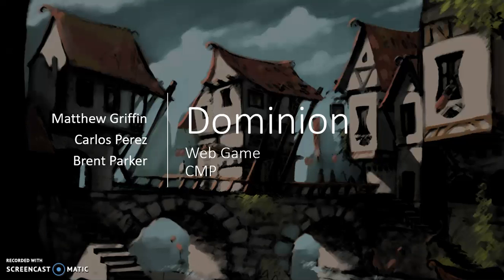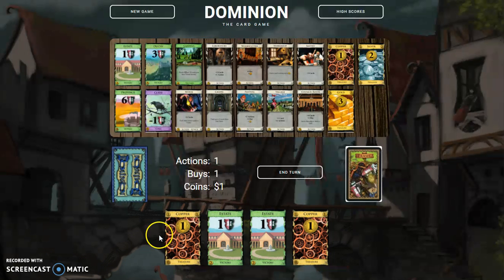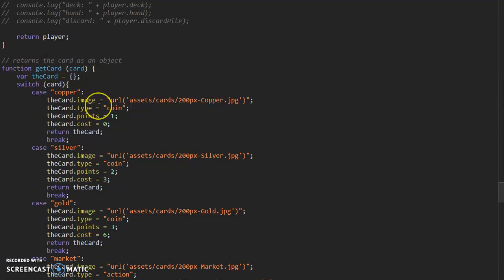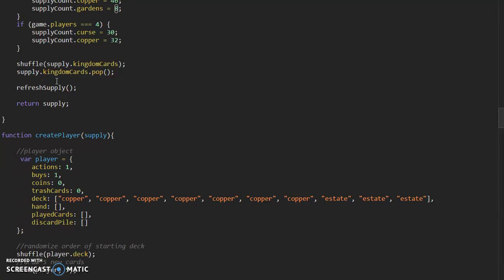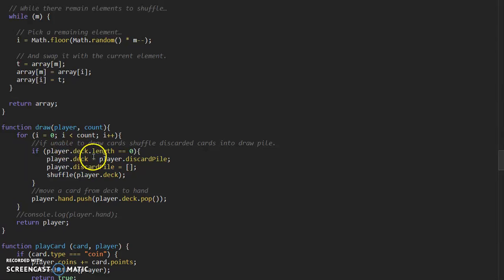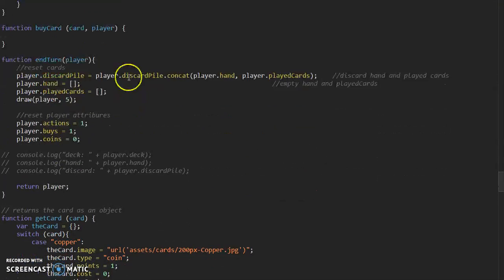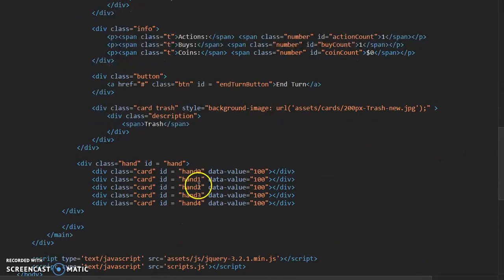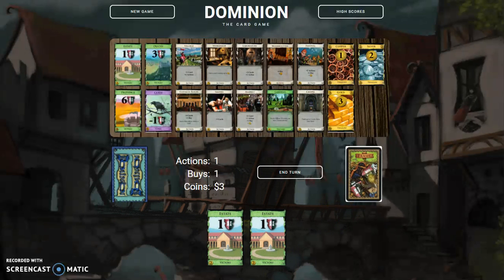Dominion Presentation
Demo 1:
Presentation of Dominion web game.